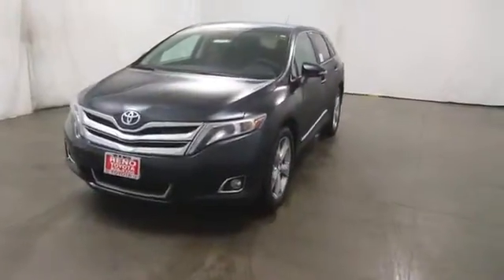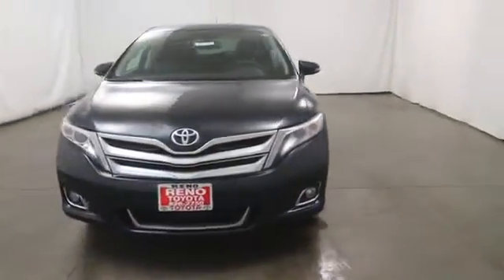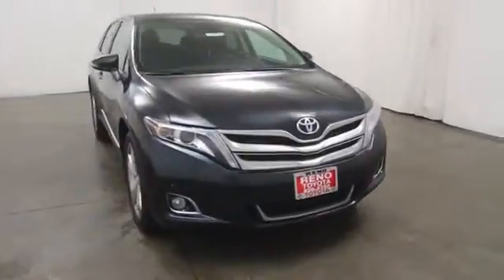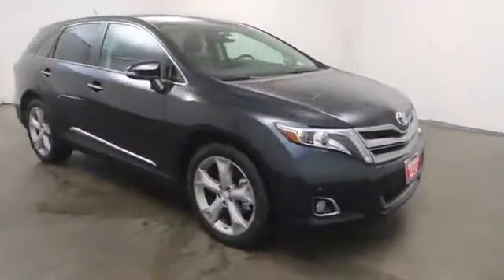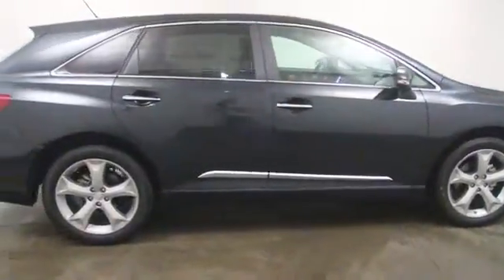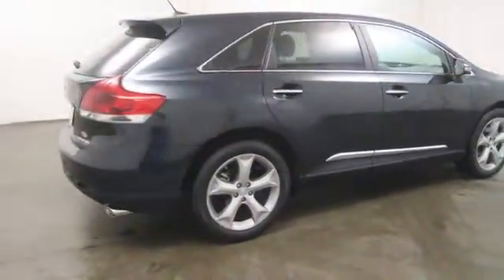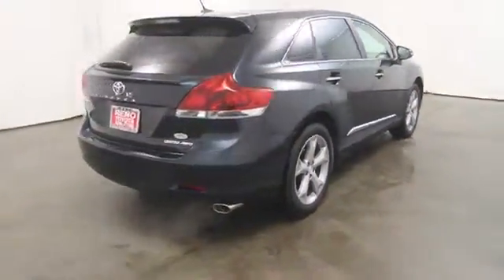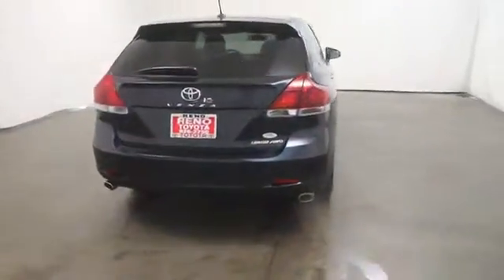2014 Toyota Venza in Reno near Carson City, Lake Tahoe, Northern Nevada 148776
2014 Toyota Venza Limited 4WD V6 - Stock#: 148776 - VIN#: 4T3BK3BB6EU100352

Reno Toyota
2100 Kietzke Lane

 Take command of the road in the 2014 Toyota Venza! This is an exceptional vehicle at an affordable price! Top features include front dual zone air conditioning, high intensity discharge headlights, power moon roof, and remote keyless entry. It features all-wheel drive versatility, an automatic transmission, and a 3.5 liter 6 cylinder engine. We offer competitive pricing, and the area's best shopping experience. Please don't hesitate to give us a call.